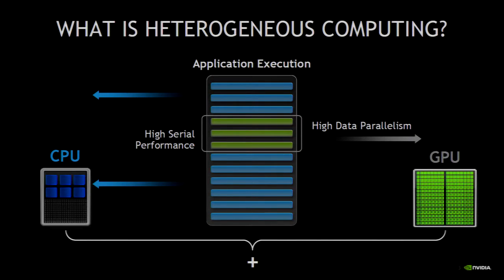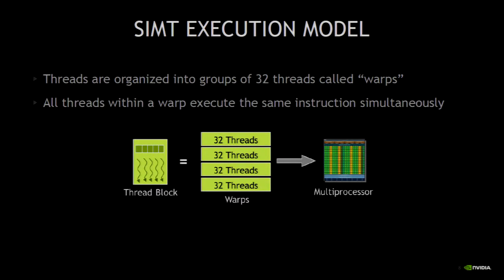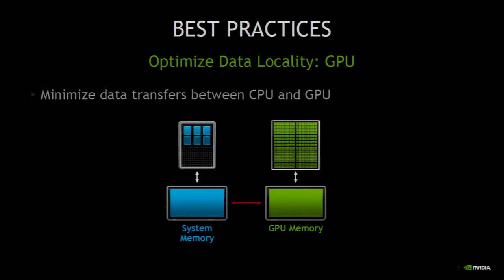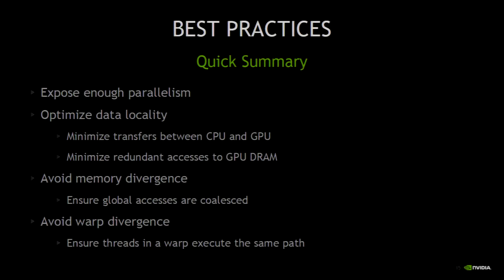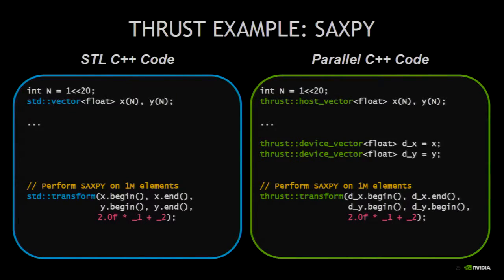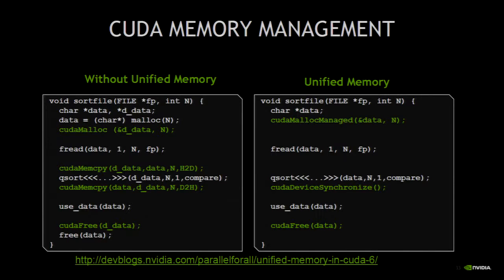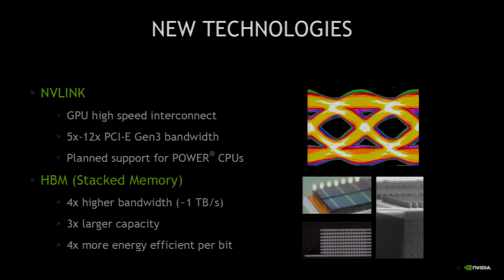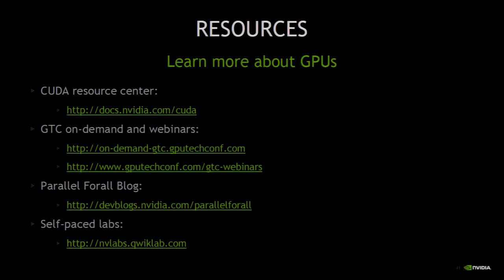GPGPU and Accelerator Architecture Trends | Nikolai Sakharnykh, NVIDIA